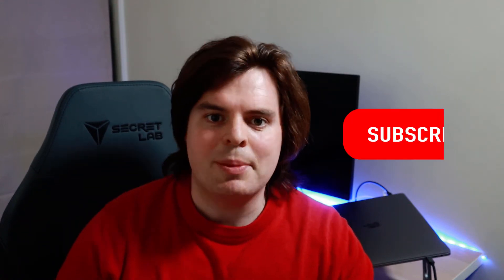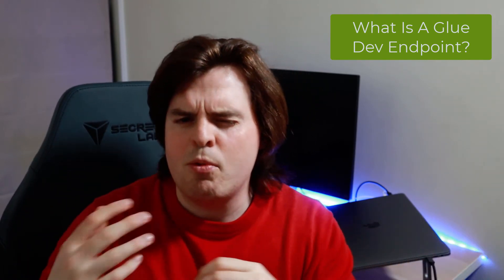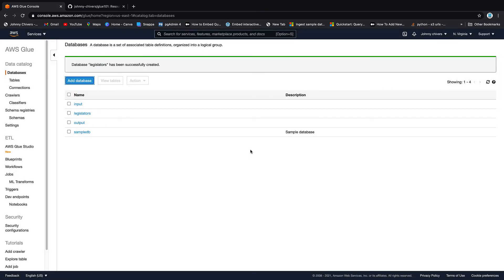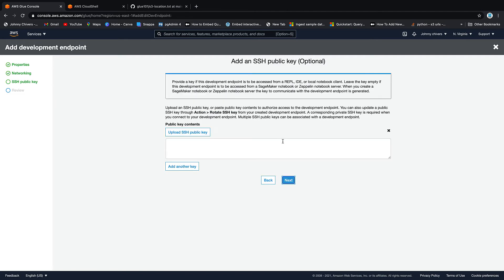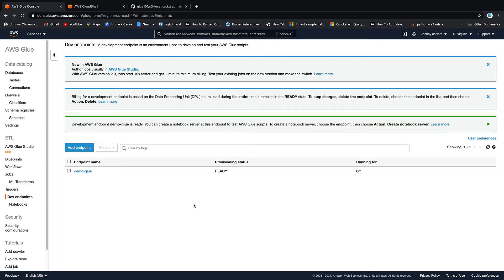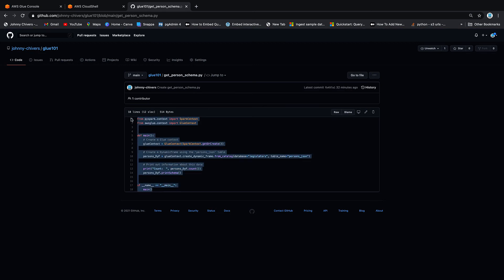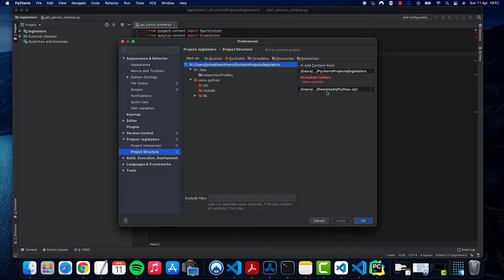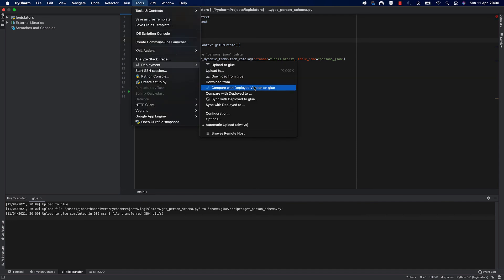AWS Glue 101 | Lesson 4: Glue Dev Endpoints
00:00 -  Intro
00:24 - What is a Glue dev endpoint?
01:24 - When should we use an endpoint?
03:14 - Hands on tutorial
04:15 - Adding new data for tutorial
05:45 - Setting up a dev endpoint
08:39 - Connect using a notebook
09:37 - Connect using PyCharm professional

In this series of videos we take a look at AWS Glue. We mix the theory with the practical as we build a functioning ETL application using the Glue Data Catalog, Crawlers, Glue ETL, Triggers, Workflows and Dev Endpoints

In this video we discuss dev endpoints and their use case for coding locally but testing remotely on AWS. We then create a dev endpoint before connecting through a notebook and PyCharm Professional.

AWS Glue is a serverless data integration service that makes it easy to discover, prepare, and combine data for analytics, machine learning, and application development. AWS Glue provides all of the capabilities needed for data integration so that you can start analyzing your data and putting it to use in minutes instead of months.

Data integration is the process of preparing and combining data for analytics, machine learning, and application development. It involves multiple tasks, such as discovering and extracting data from various sources; enriching, cleaning, normalizing, and combining data; and loading and organizing data in databases, data warehouses, and data lakes. These tasks are often handled by different types of users that each use different products.

AWS Glue provides both visual and code-based interfaces to make data integration easier. Users can easily find and access data using the AWS Glue Data Catalog. Data engineers and ETL (extract, transform, and load) developers can visually create, run, and monitor ETL workflows with a few clicks in AWS Glue Studio. Data analysts and data scientists can use AWS Glue DataBrew to visually enrich, clean, and normalize data without writing code. With AWS Glue Elastic Views, application developers can use familiar Structured Query Language (SQL) to combine and replicate data across different data stores.